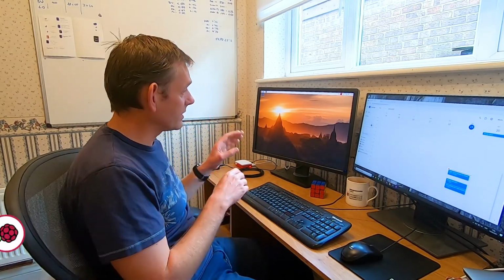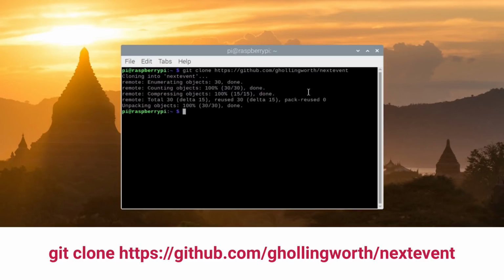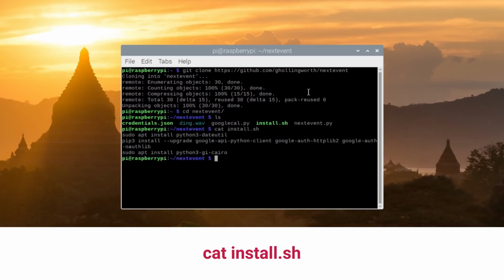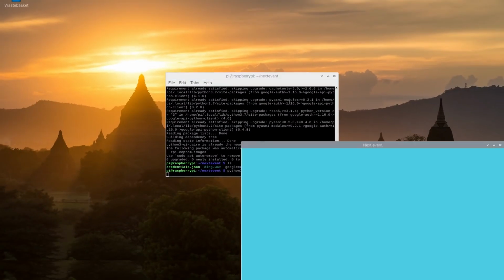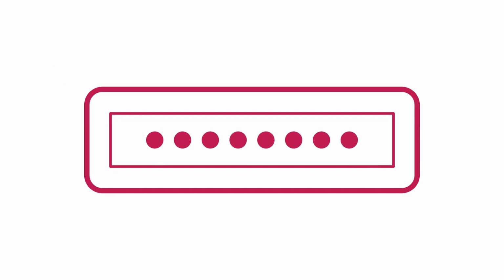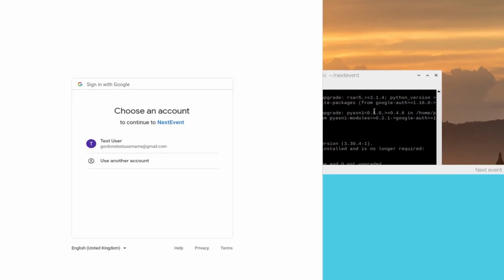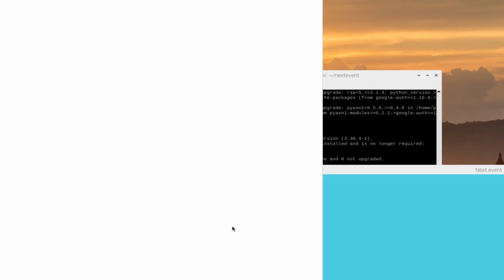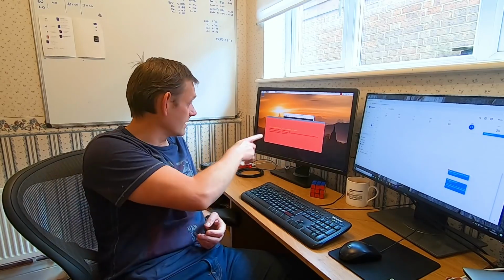How to never miss a video call with Raspberry Pi and NextEvent